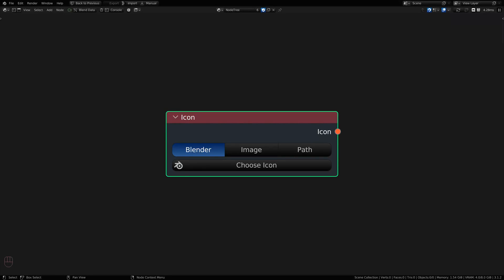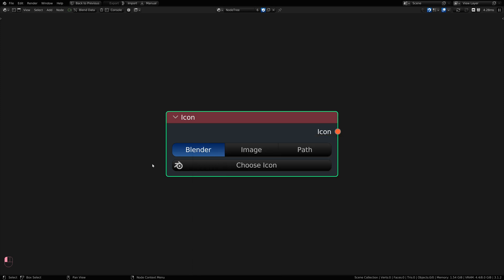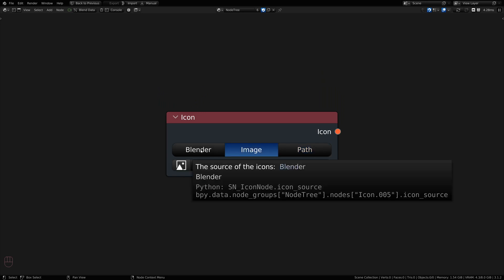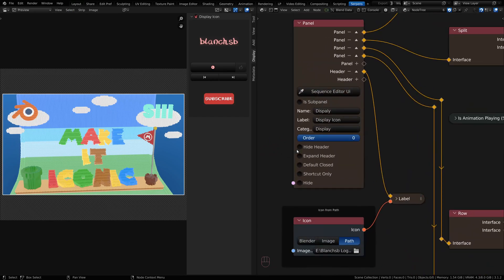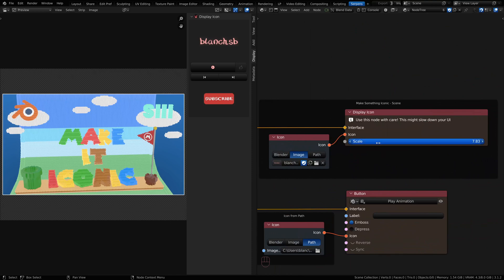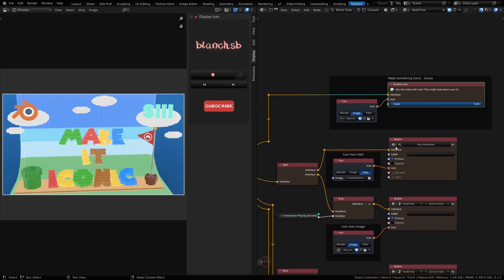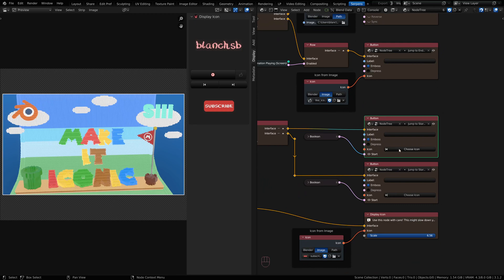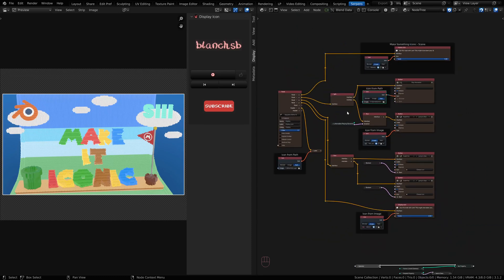Blender Serpens 3 - Intro 13 - Make It Iconic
Get Your Brand out there with Custom Icons in Serpens! Learn how during this quick video.